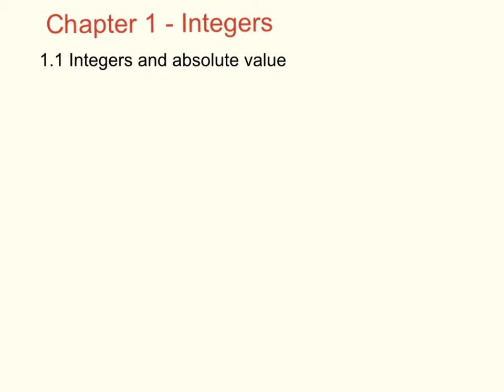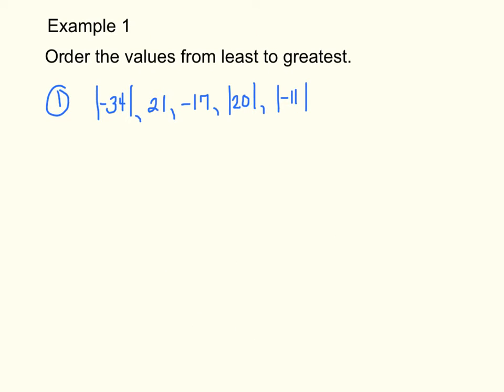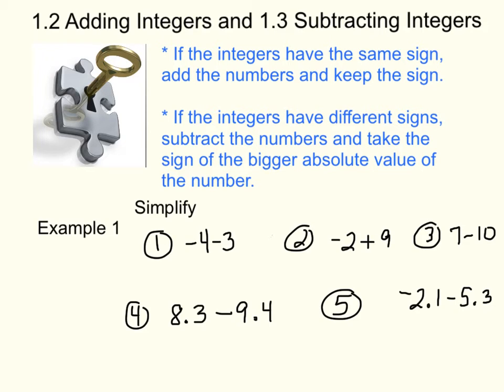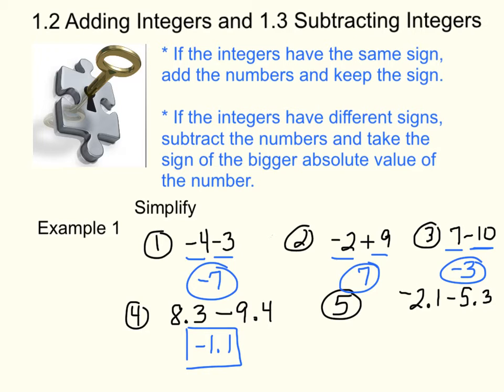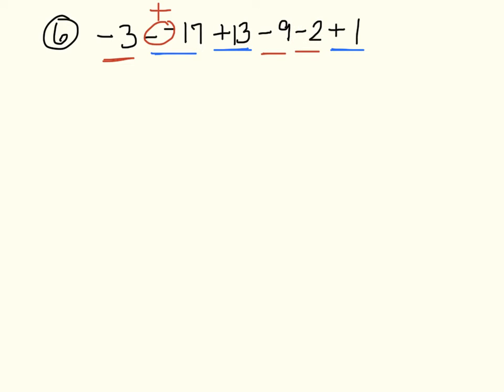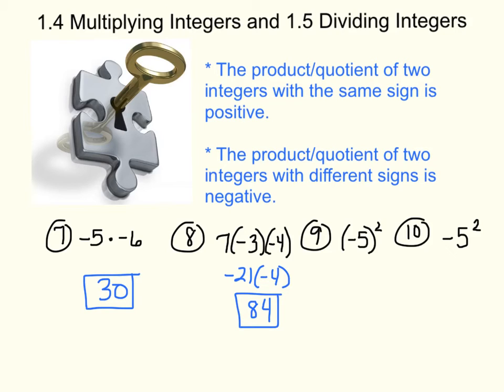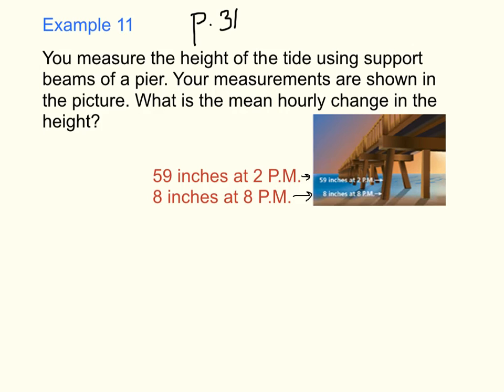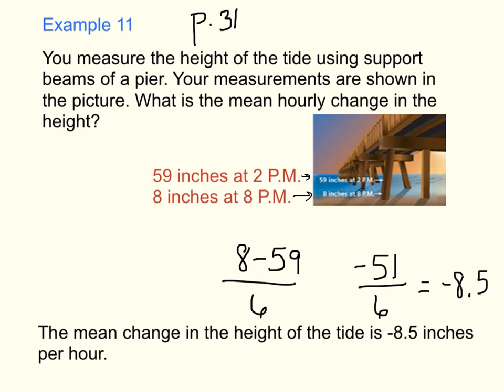6th TAP, chapter 1 review: Friday, August 28 - Integers